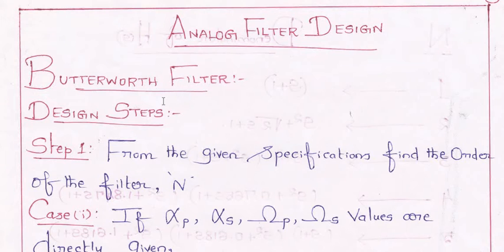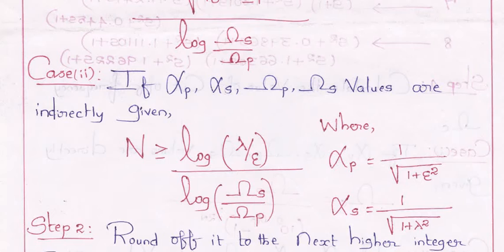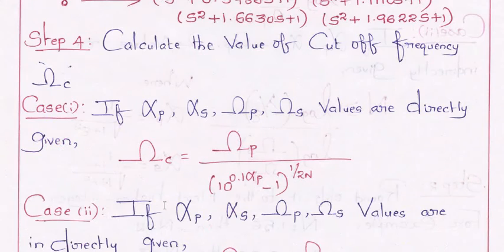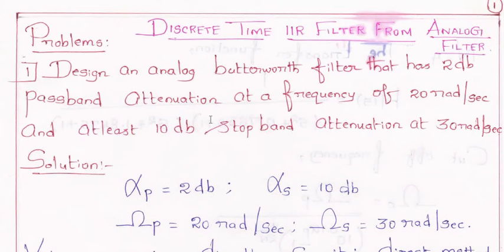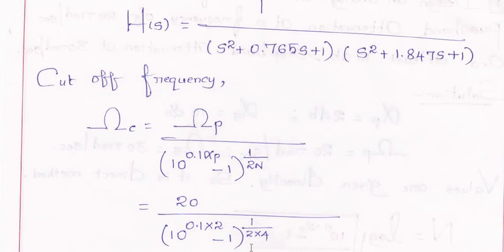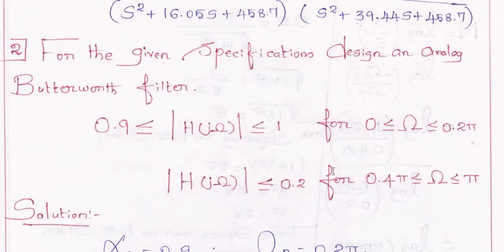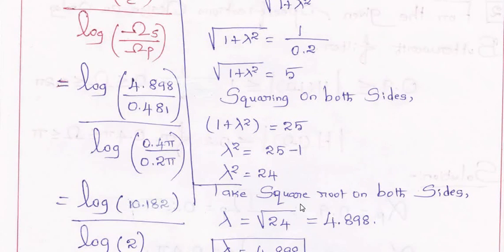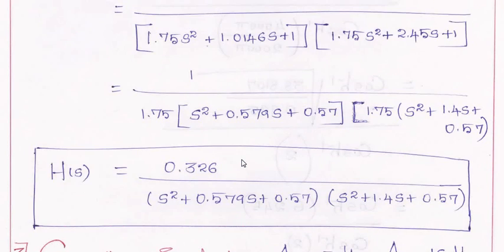ANALOG FILTER DESIGN BUTTERWORTH FILTER